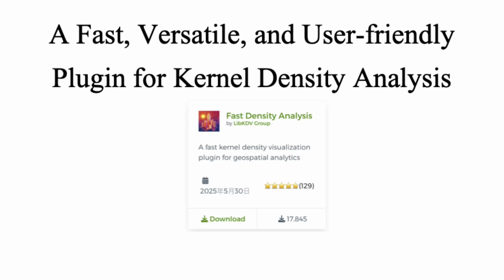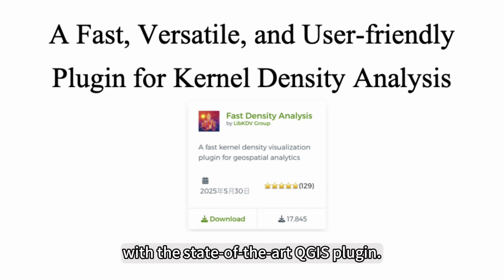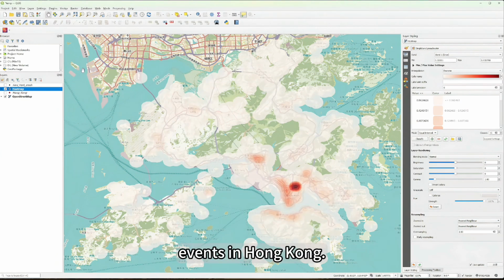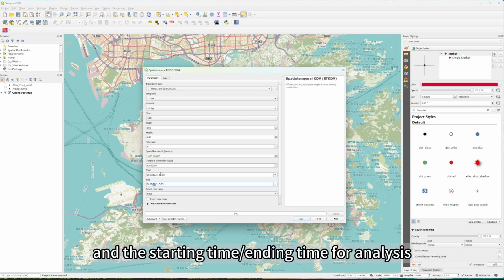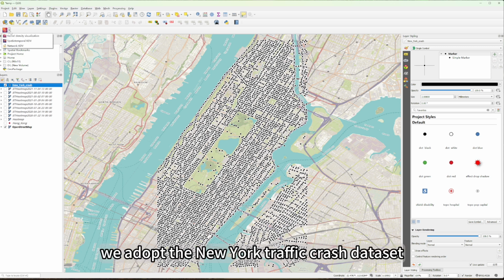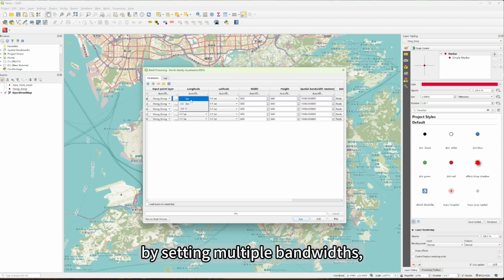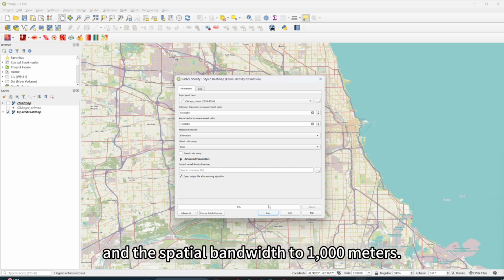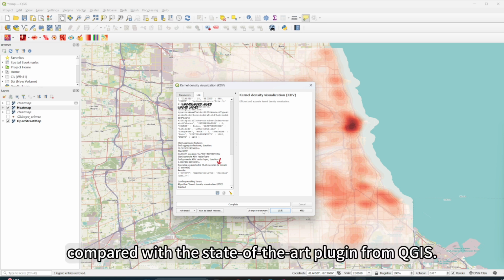A Fast, Versatile, and User-friendly Plugin for Kernel Density Analysis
Kernel density analysis (KDA) is a commonly used tool in various application domains. Some representative examples include disease outbreak detection and crime/traffic/traffic accident hotspot detection. However, KDA is a slow operation, which cannot scale to large resolution sizes and large-scale datasets. In addition, domain experts also adopt the more complicated variants of KDA, e.g., spatiotemporal kernel density analysis (STKDA) and network kernel density analysis (NKDA), which deteriorates the efficiency issues for analysis. Furthermore, existing software packages cannot simultaneously support KDA, STKDA, and NKDA and some of them require the prior programming skills, which may not be equipped by domain experts. In order to address the above efficiency, versatility, and usability issues, we develop the QGIS plugin, called Fast Density Analysis, which is based on our complexity-reduced algorithms for supporting KDA, STKDA, and NKDA. With the concise user interface, users do not need to have any prior programming skills for using this plugin.